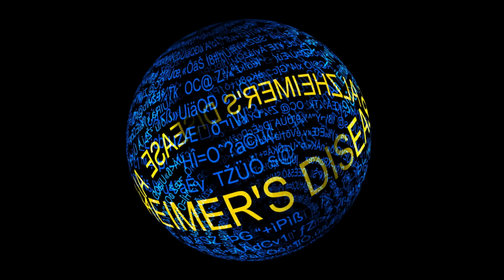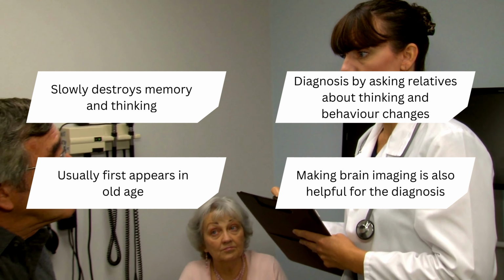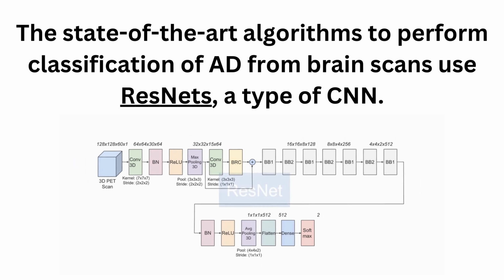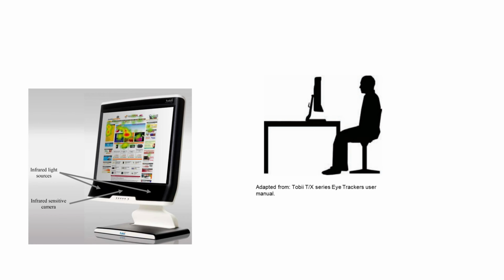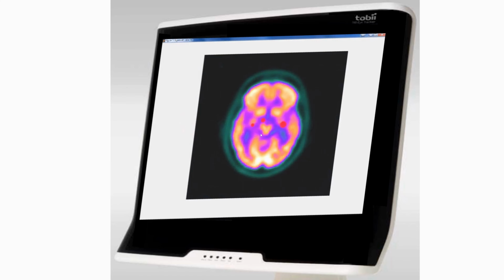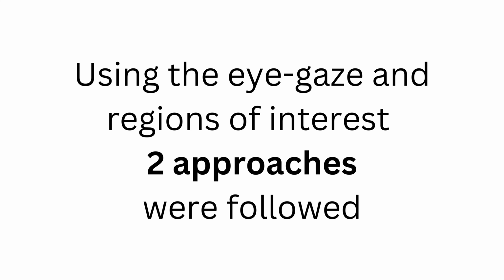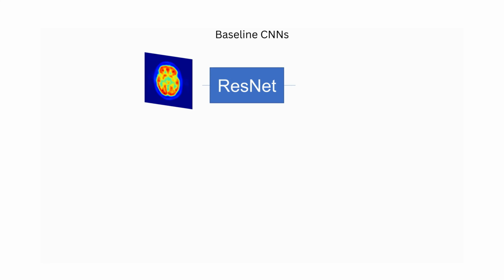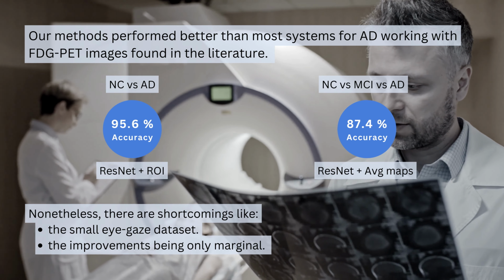Video tese MEEC Carlos Antunes